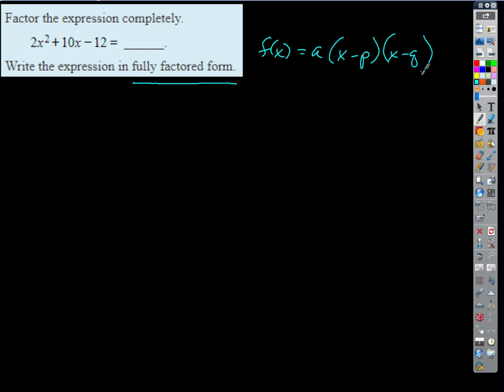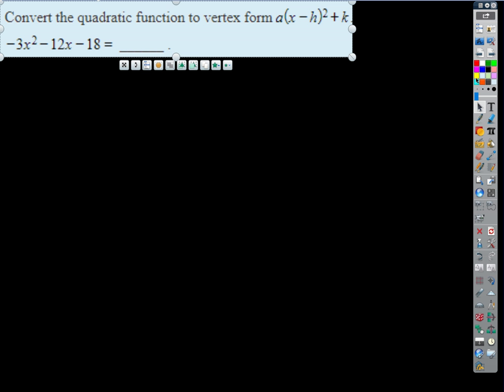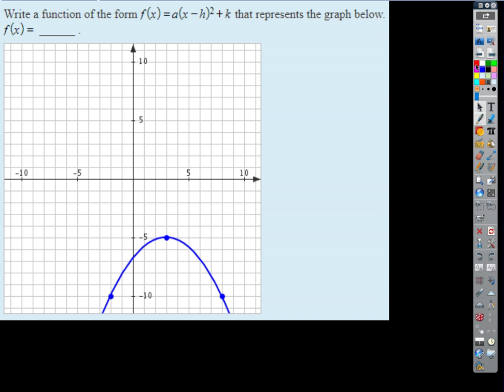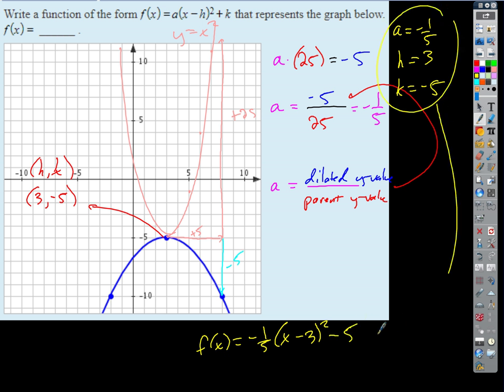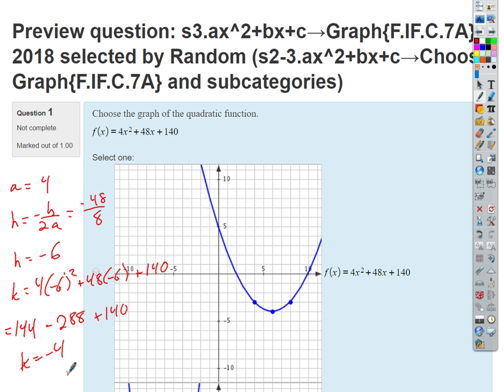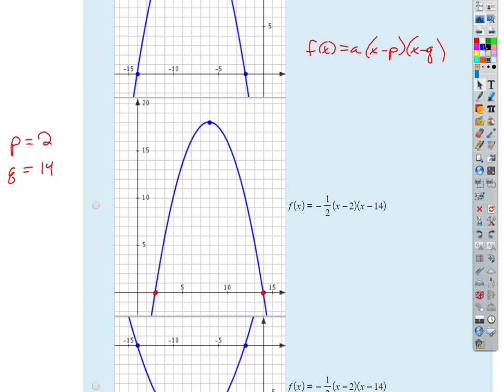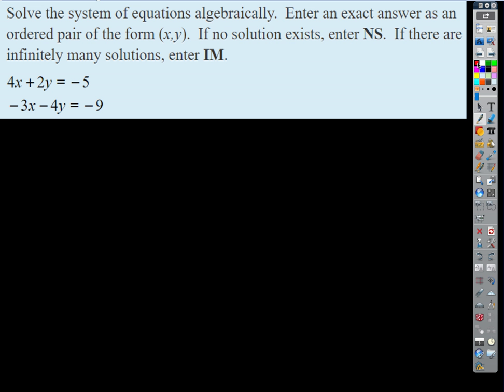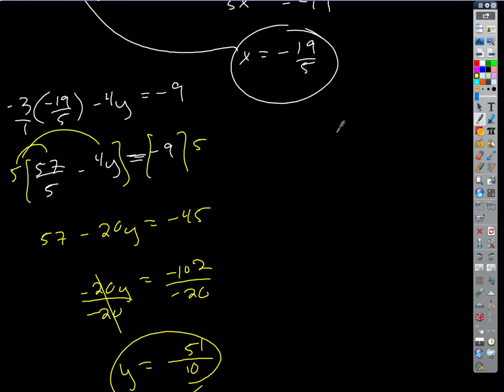2019 03 11 Unit 4 Review